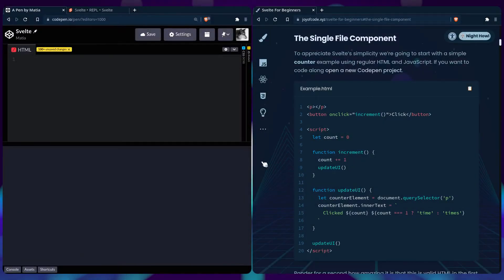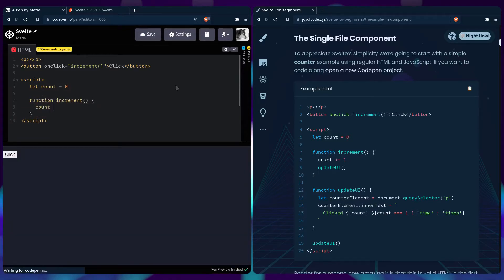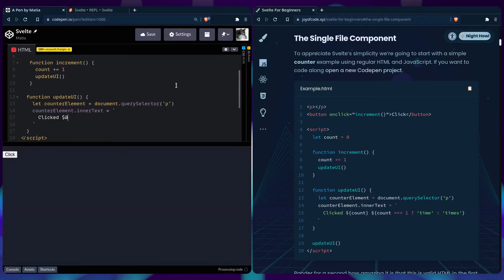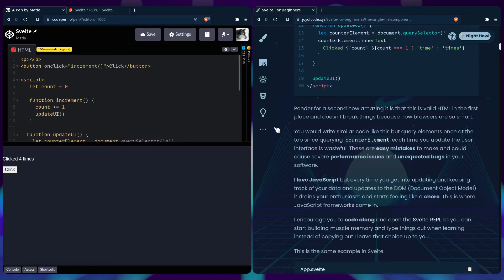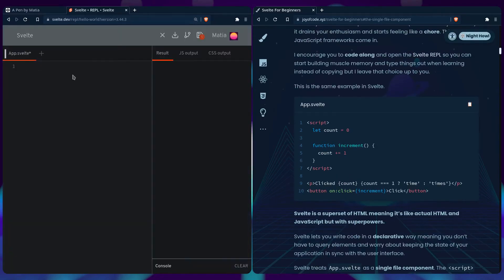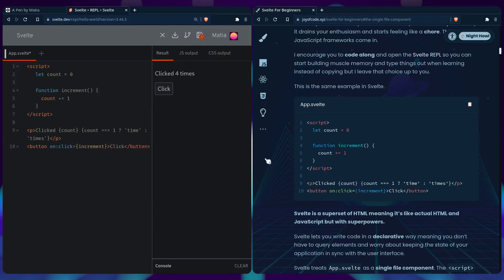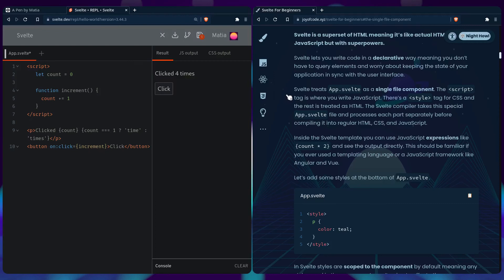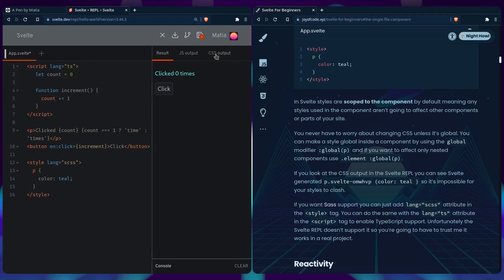Svelte For Beginners #3 - The Single File Component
In this video we're going to learn what's a single file component in Svelte.